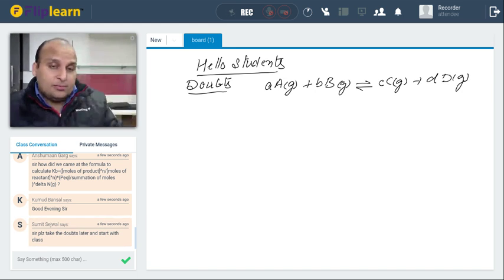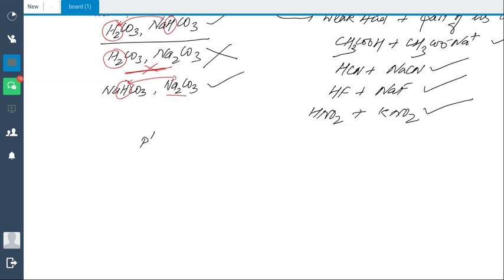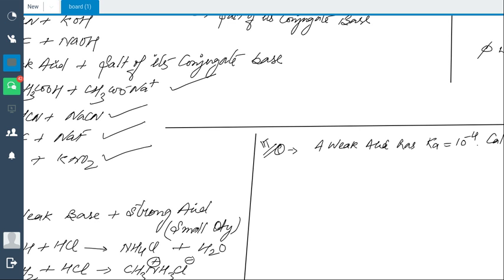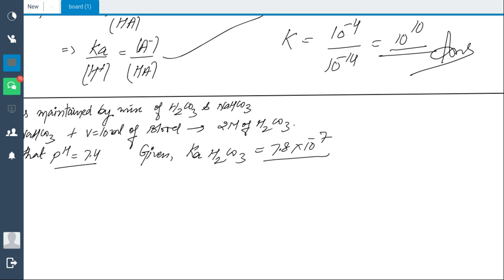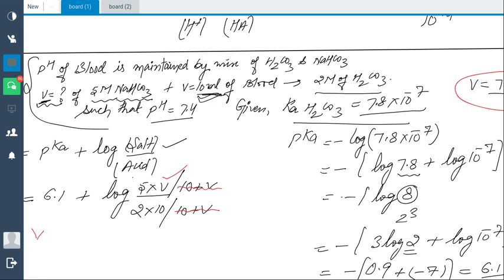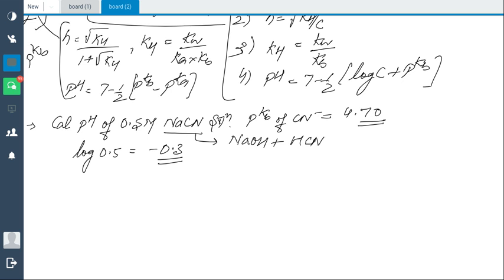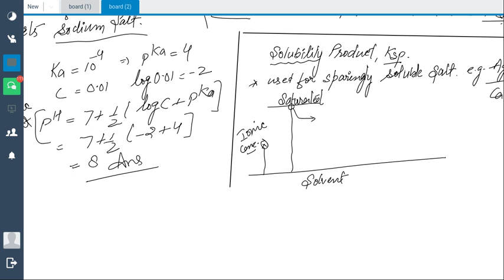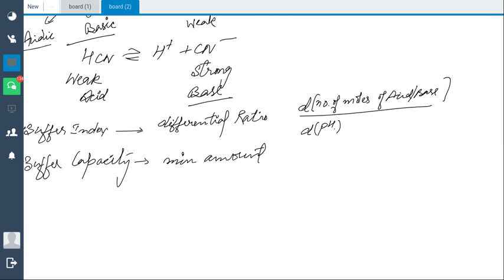Friday 18th January, Chemistry-Ionic Equilibrium